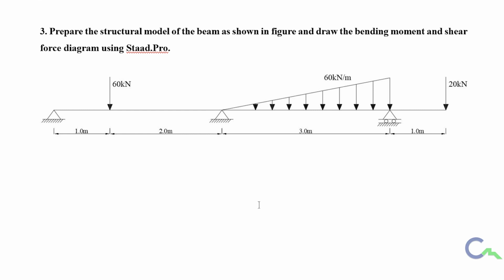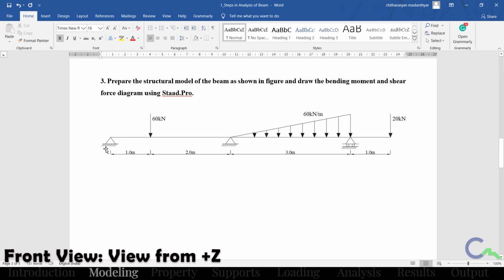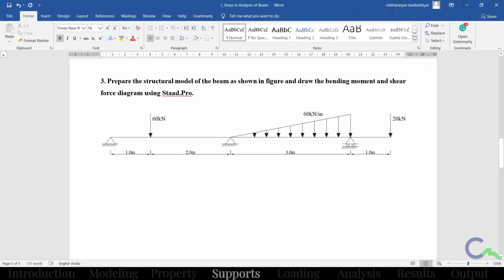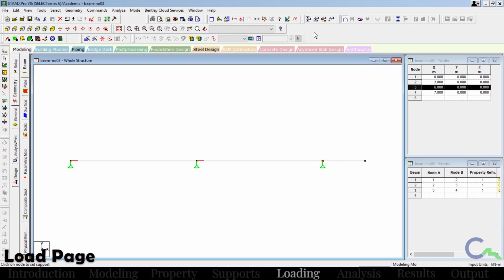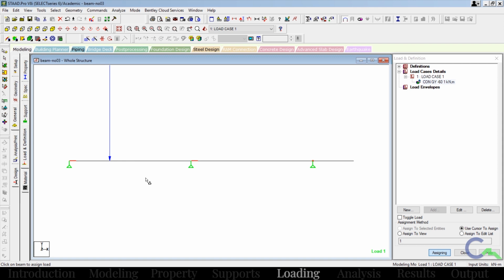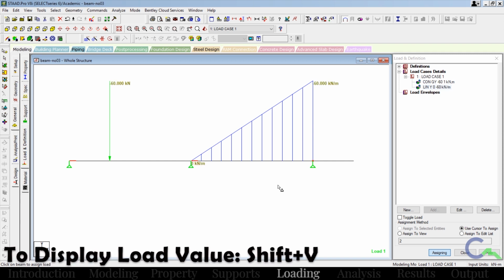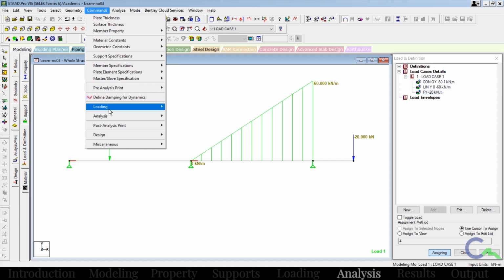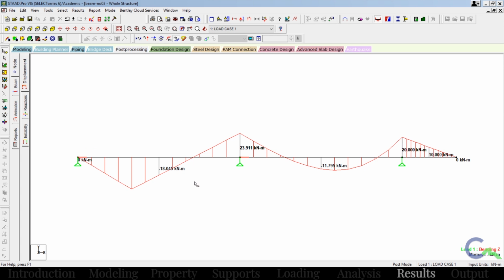Analysis of Over-Hanging Beam With UVL using Staad Pro | Staad Pro Tutorials for Beginners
In this Video Tutorial, an attempt is made to explain the analysis of Continuous beam with Over Hanging Beam in six easy steps. Continuous beam which is having three span of length where first two spans of  Three-meter & Third span as cantilever with lenght of one meter is considered for the analysis, On the first beam which was loaded with Concentrated of 60kN from left end at a distance of one meter. Second beam was loaded with uniformly varying load (UVL) of value zero at left end and 60kN/m on at right end of the span. The first span was supported with two hinged supports and the scond beam was supported with on left end with hinged support on the right end with roller support & third span is cantilever portion in which right end is free.
This video contains the following explanation.
1) Modelling
2) Property- Rectangular 0.3X0.3m
3) Supports- Hinged & Roller
4) Loading- Concentated Load on first & third span & UVL (Member Load) on second span.
5) Analysis
6) Results
Bending Moment -Mz, Shear Force-Fy
7) Output
  Loading Diagram
  BMD
  SFD